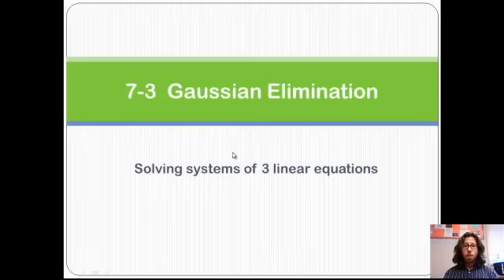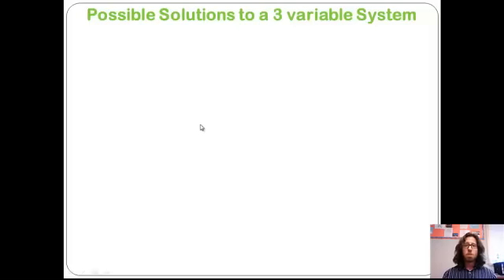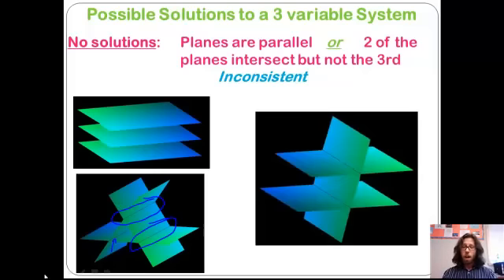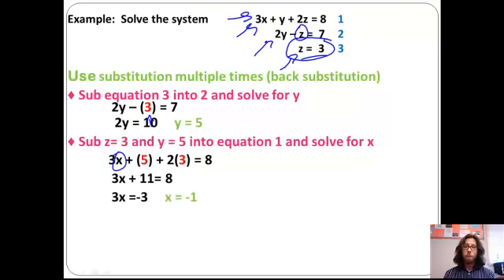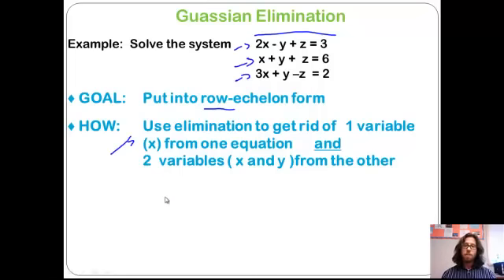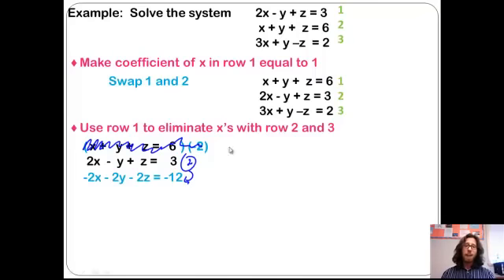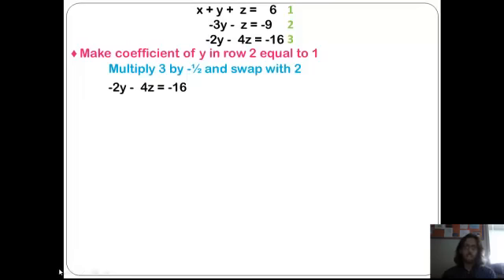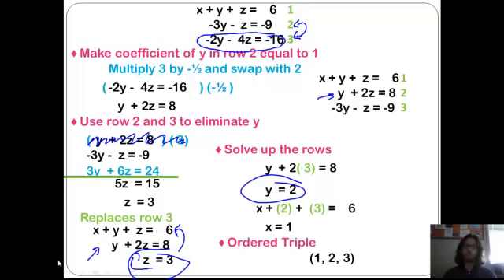PreCalc Ch 7.3.1 Gaussian Elimination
How to solve systems of equations with 3 or more variables using Gaussian Elimination.